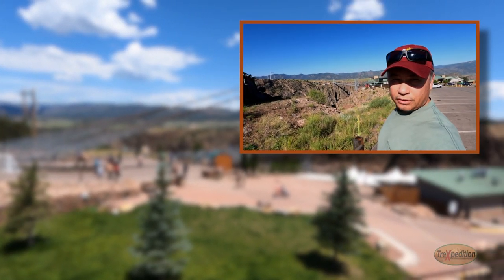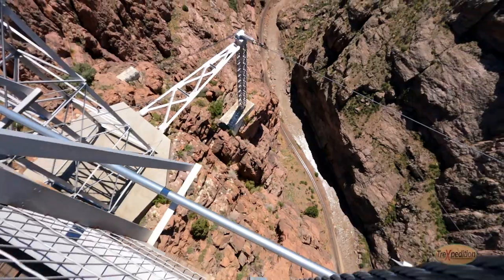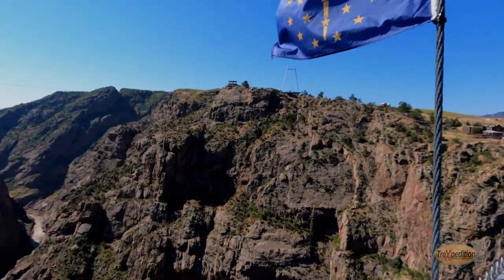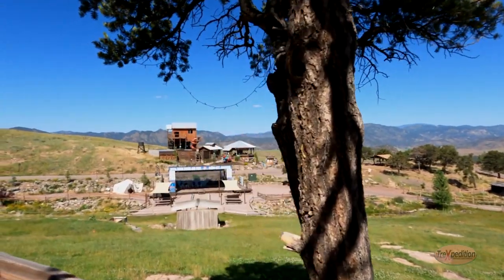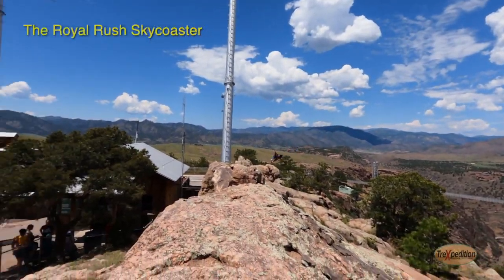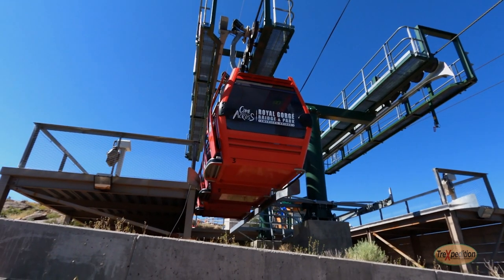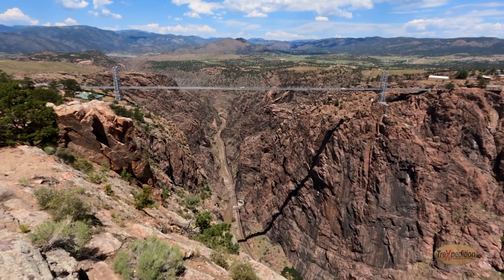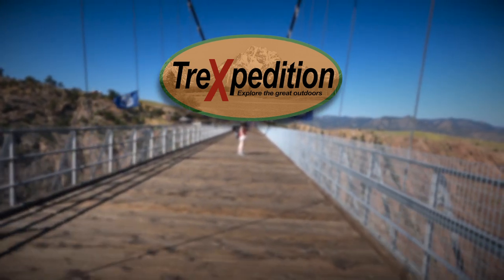Royal Gorge Bridge and Park. Are you afraid of Heights?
Our journey takes us to the famous Royal Gorge Bridge and Park in southern Colorado. You will enjoy breathtaking views while riding the gondolas or zip-line across the bridge if you dare! However, If you want to feel safe, simply walk across the bridge at your own pace and see the canyon at 956 feet below! The bridge is located about 13 miles East of Cañon City. The view and height is awe inspiring and will give you goosebumps!